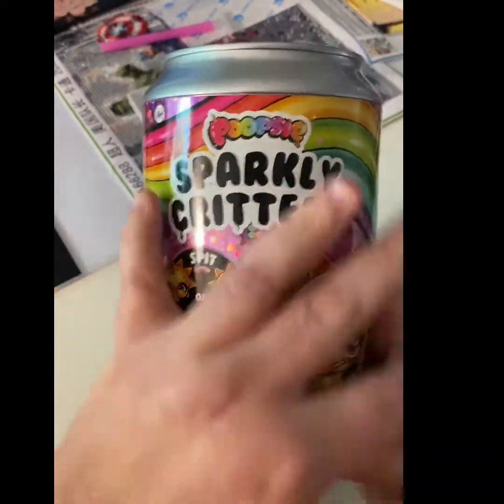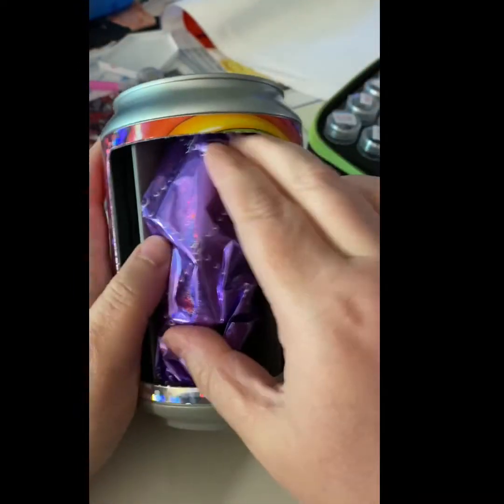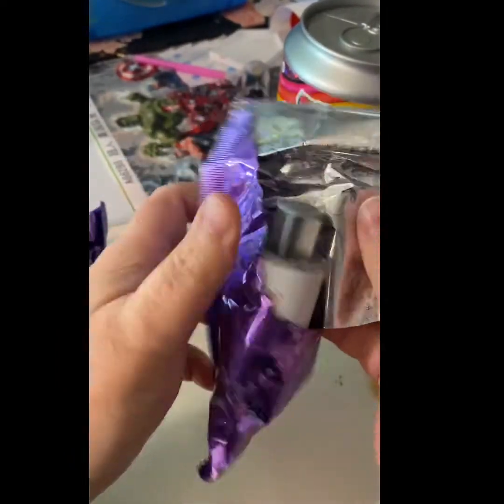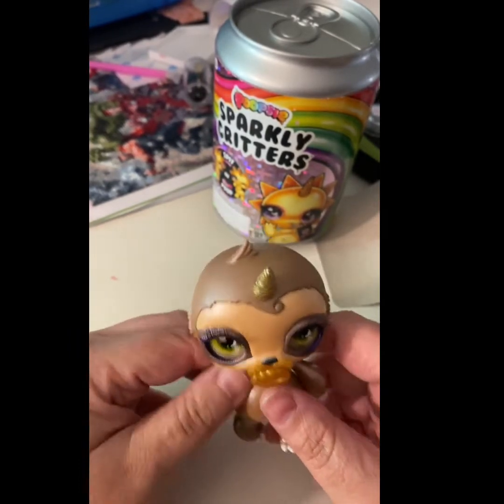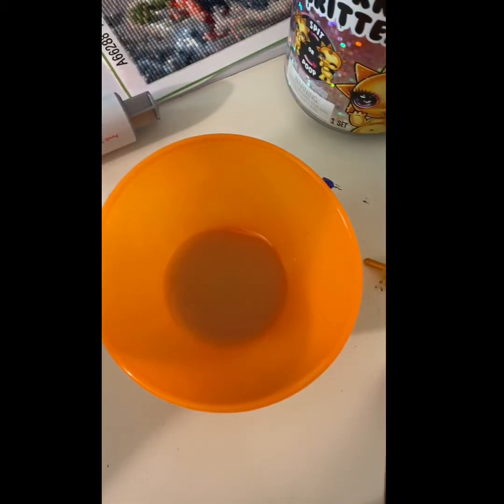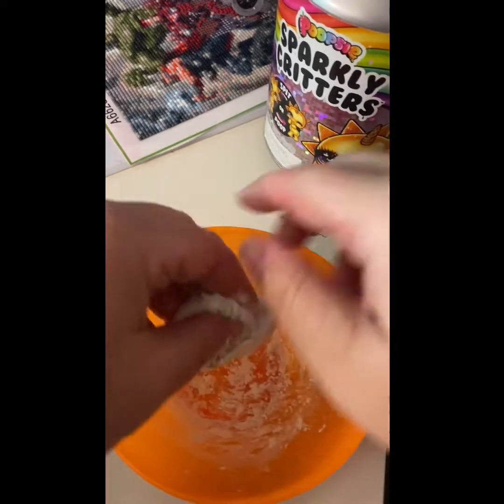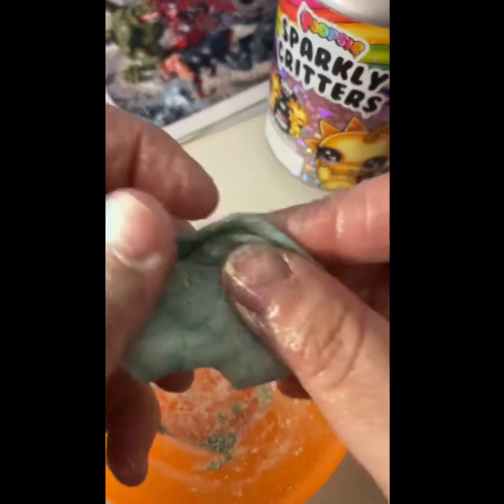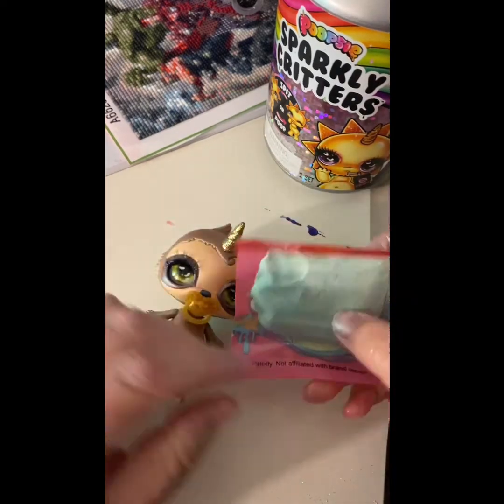Poopsies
Here is the 2nd one lol